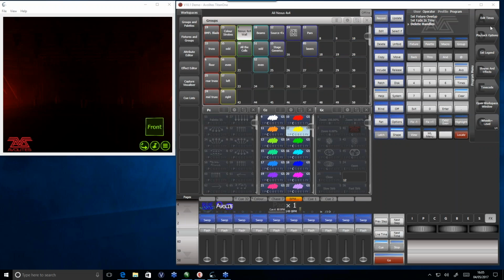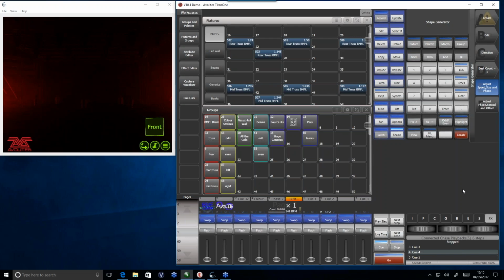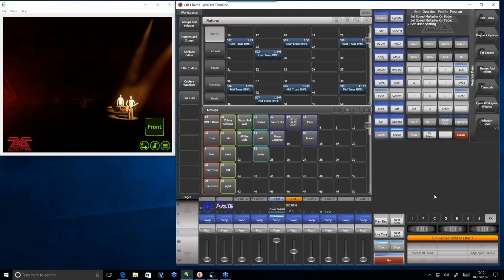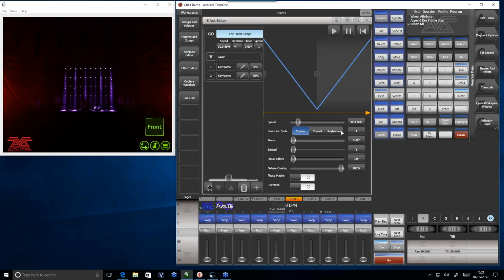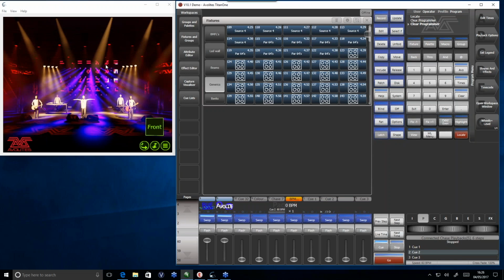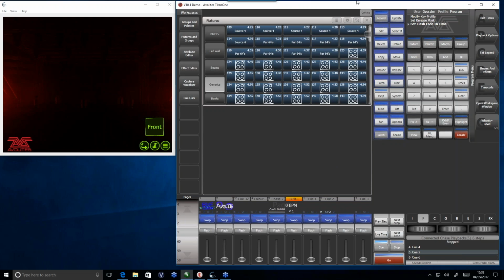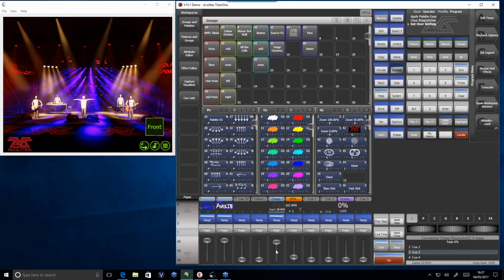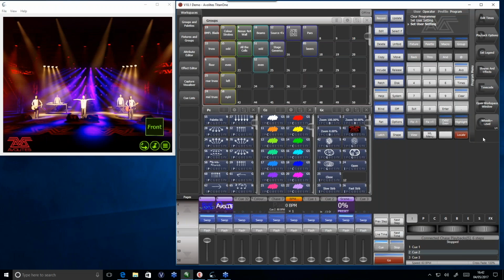Webinar- Avolites Titan V10.1 Features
This video will show you the new latest features that Titan V10.1 has to offer!